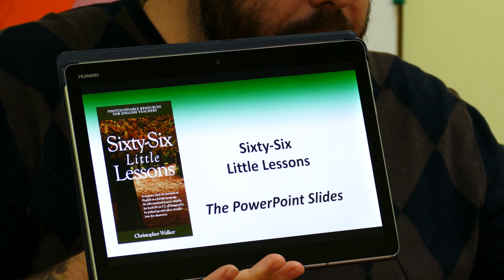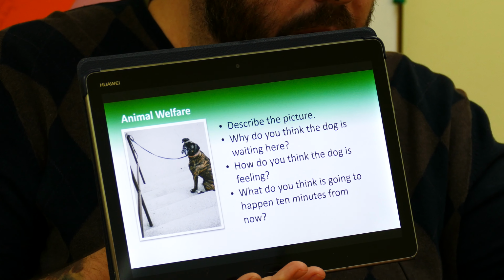'Sixty-Six Little Lessons' - a resource book for EFL Teachers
I've been an English teacher for over ten years now - and I know what it's like to suddenly find yourself having to cover for a teacher who's called in sick at the last minute. I also know how sometimes you want to take a break from the course book - or even that you're running a course, maybe for a few weeks during the summer, and you don't actually have a course book to use in the first place.

All of that is why I wrote 'Sixty-Six Little Lessons', my first resource book for EFL teachers.

The idea is simple: pick up the book, take a quick look at what's coming up in the lesson, and you're good to go. The more you teach from the book, the more you're going to know how to use it, and the more confidence you can place in the book as a resource.

Each lesson begins with a large, colourful photograph that introduces the topic. Guide your students through the first questions, and then move on to the meatier stuff. All the way through, there'll be suggested language you can input during the lesson, and the emphasis is all on getting your students speaking. There's a communicative speaking task to round out each lesson, and homework to cap it all off.

If you'd like to get hold of a paper copy, visit Amazon here:

Alternatively, order the pdf version direct from me at my website, and get the Powerpoint slides as well. You can buy a copy of the digital version